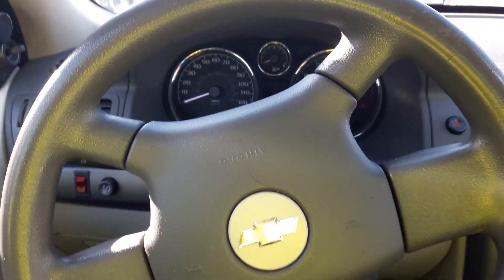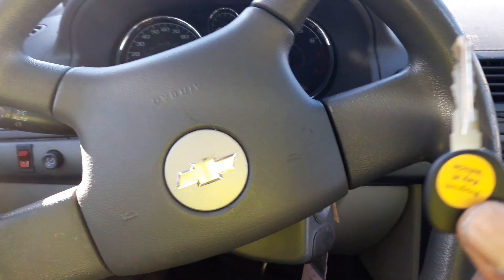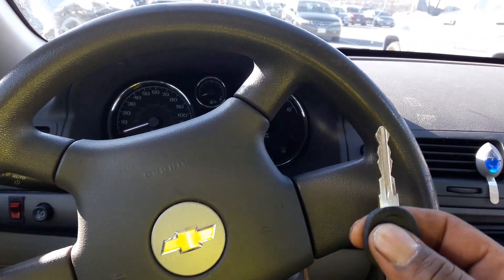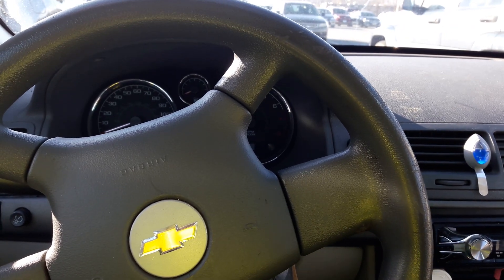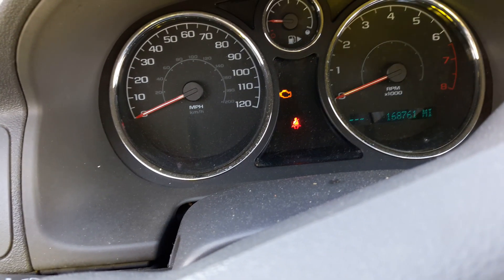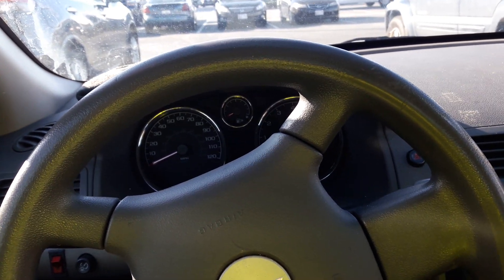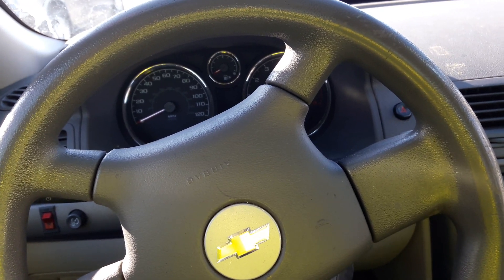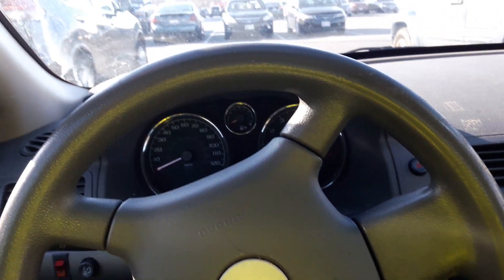How to program a Chevy Cobalt key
How to program a Chevy Cobalt key instructions come with the key if you buy from Home Depot